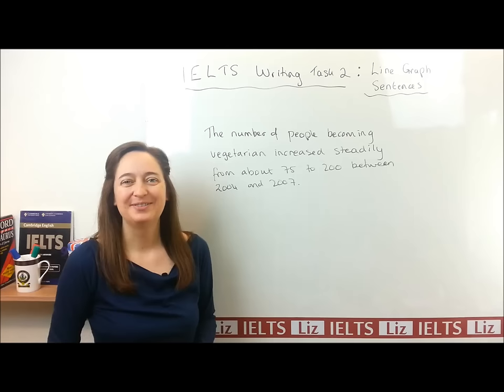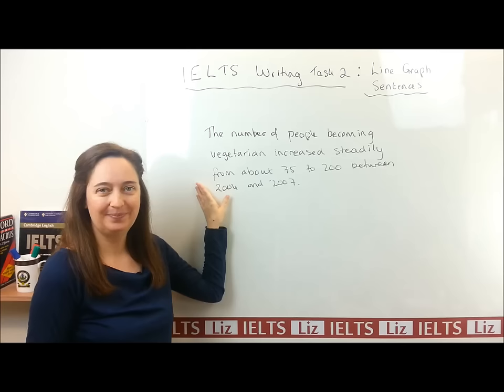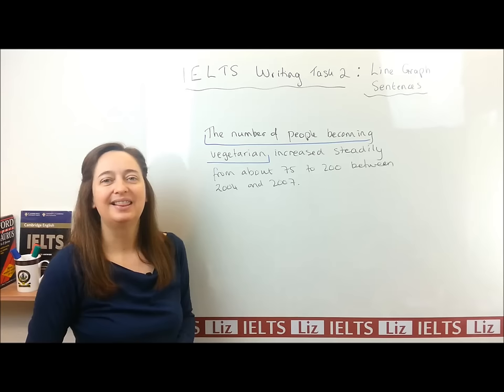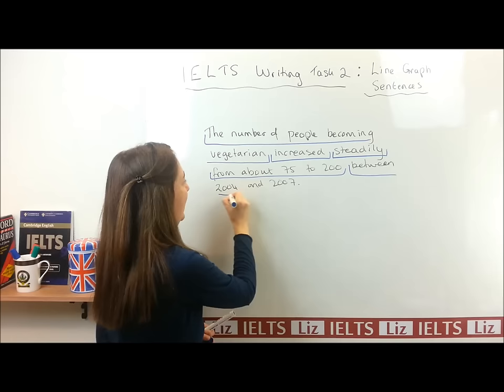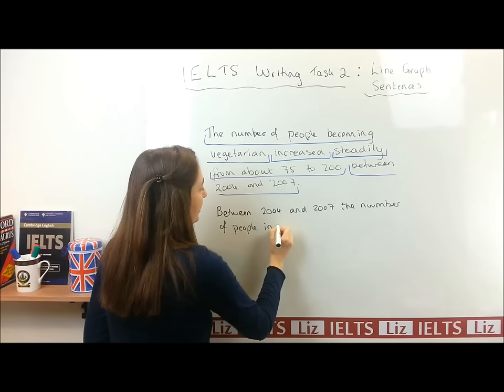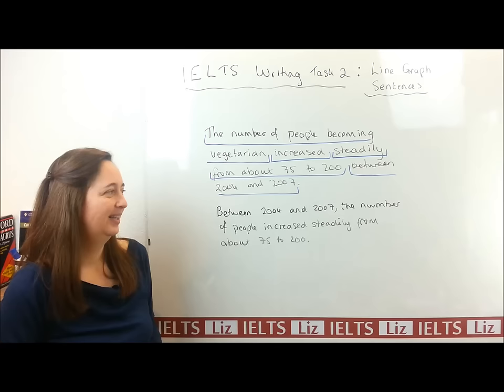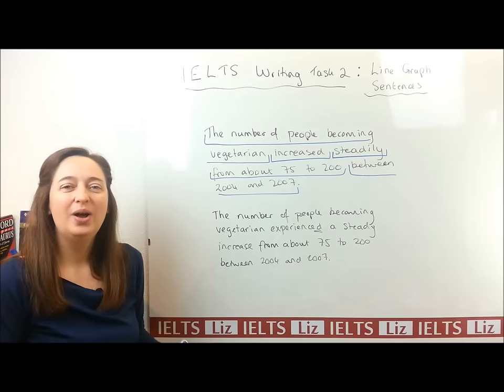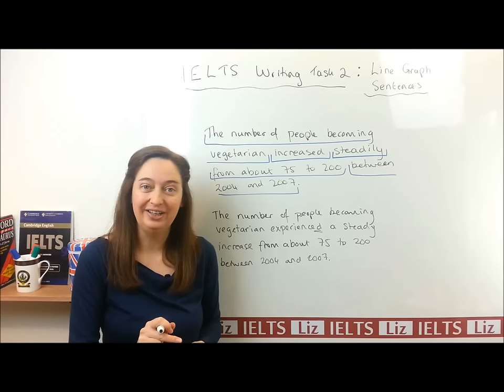IELTS Line Graph: 4 Main Complex Sentence Stuctures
IELTS Writing Task 1: Line Graph. How to write the 4 main complex sentence structures. It is essential to show the examiner a range of different sentence structures in your writing task 1 for IELTS. Watch the lesson to learn how to write the sentences in easy steps.